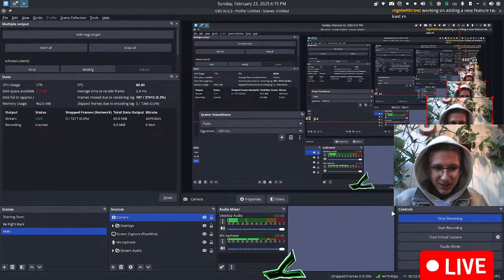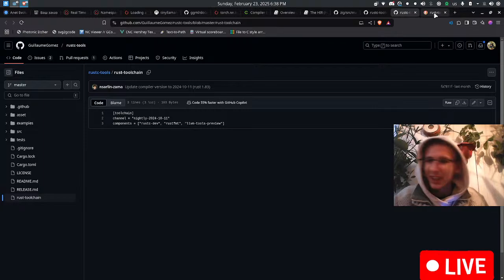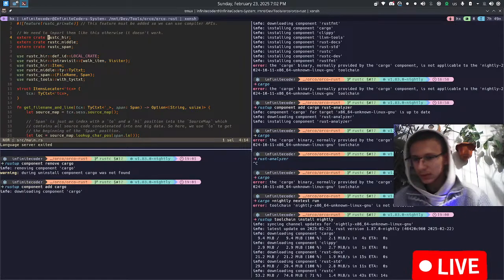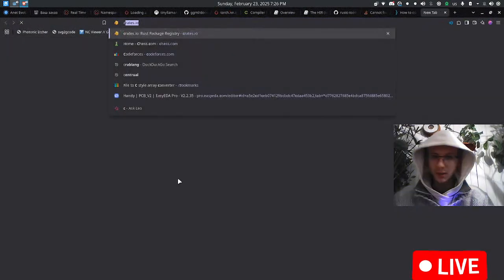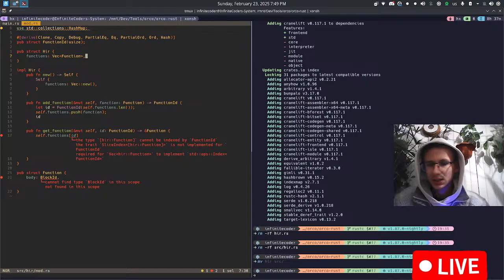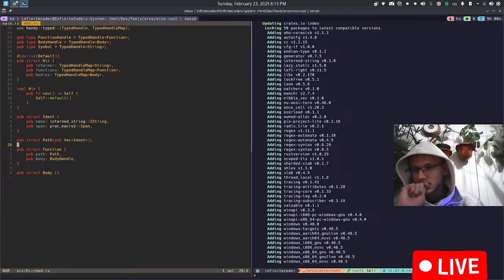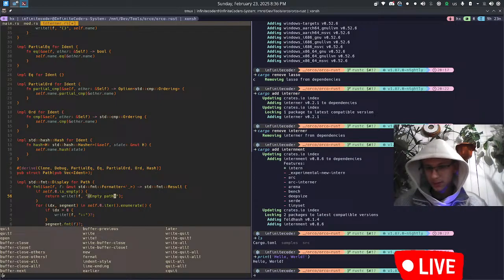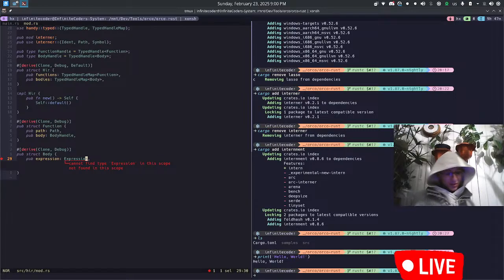Hacking compilers | !qotd !plushie